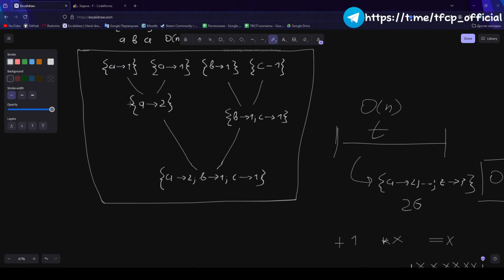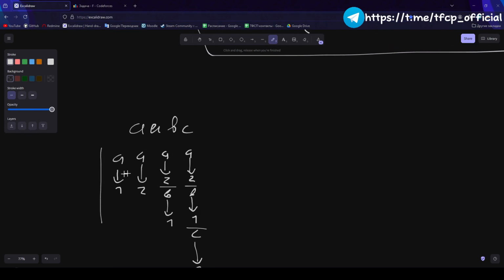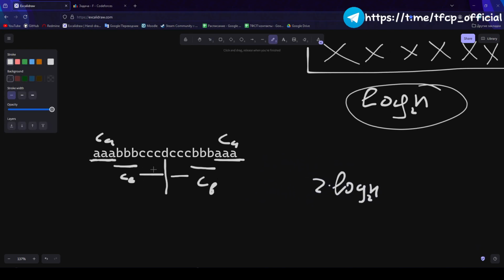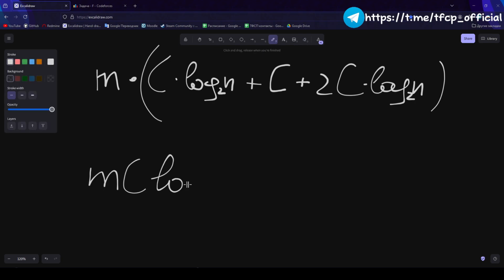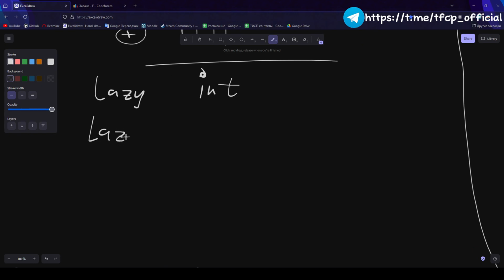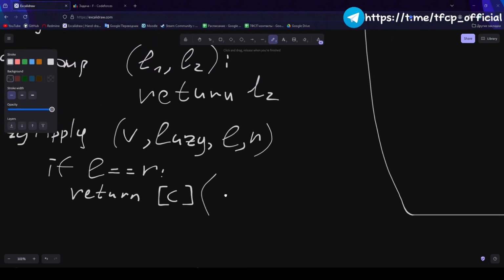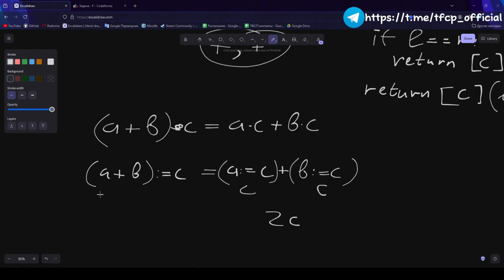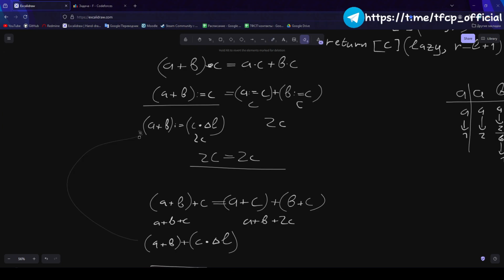Competitive programming: Olympic task 1.3